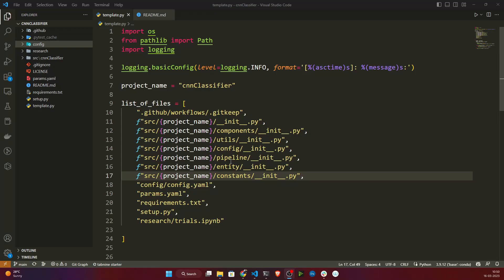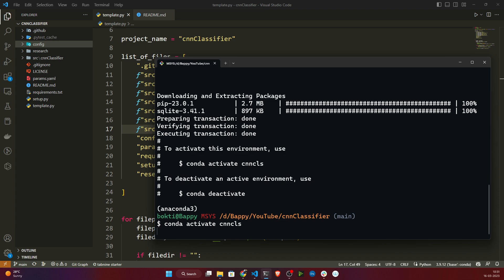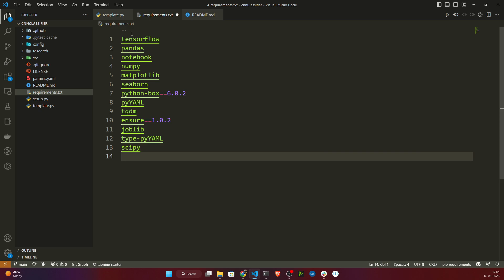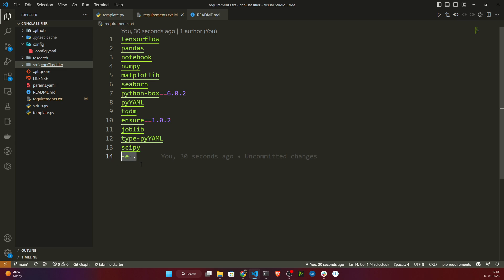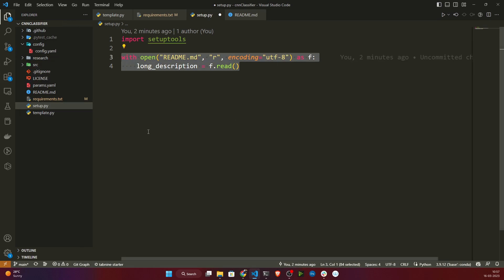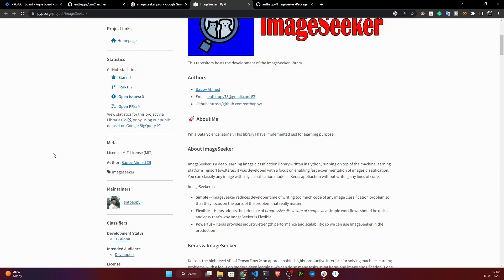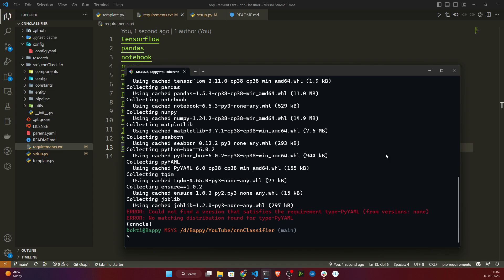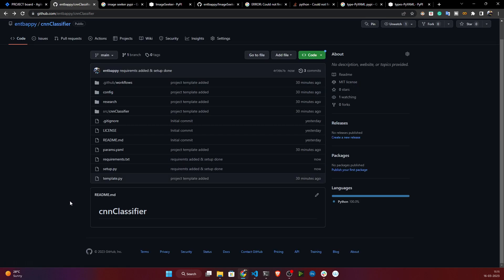03. End To End DL Project Implementation With Deployment | Project Setup & Requirements Installation